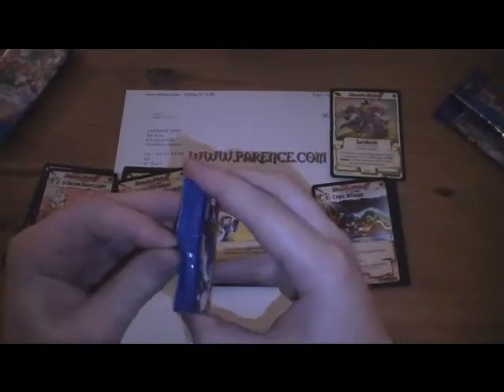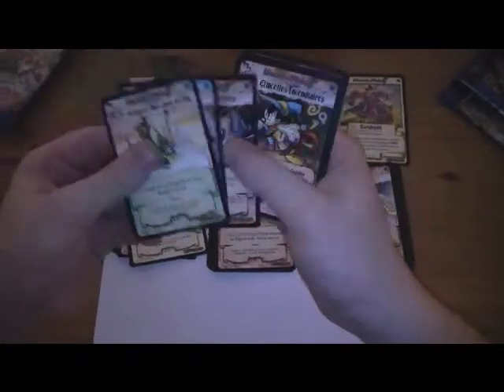Ouverture Boosters wizards of mickey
Ouverture de Boosters wizards of mickey wom en français